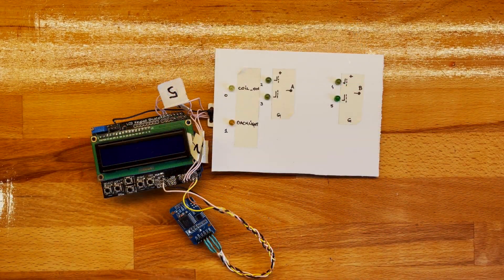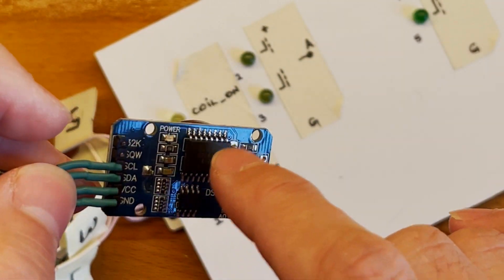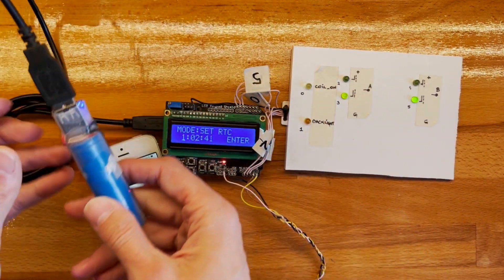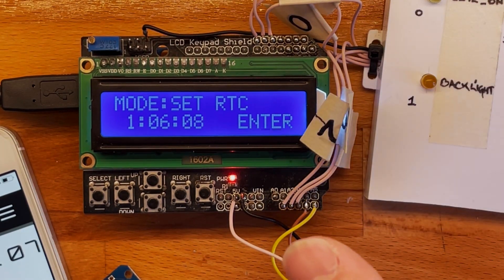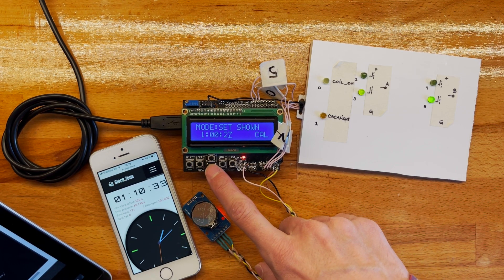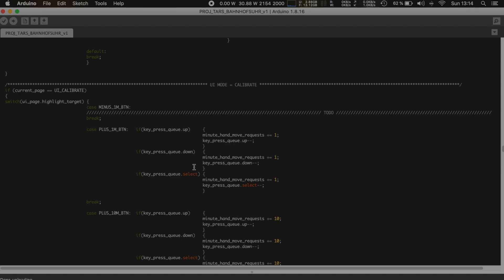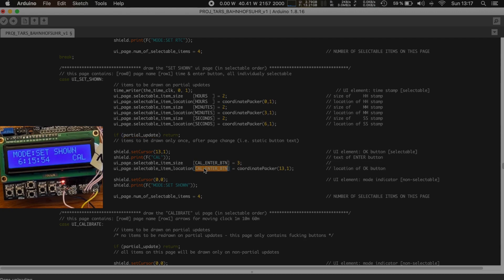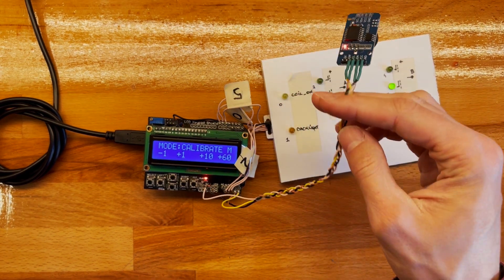Train Station Clock Driver - Arduino LCD Shield + DS3231 Project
if I'll ever be selling any of these, they'll surely be in one of those places: